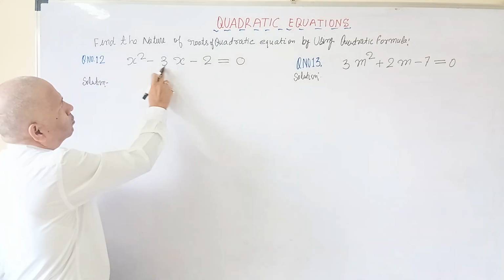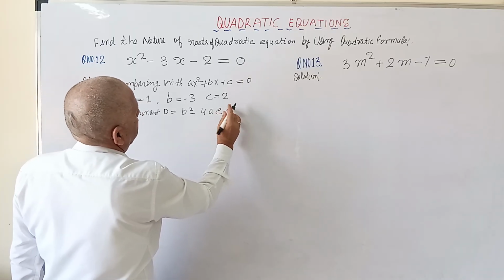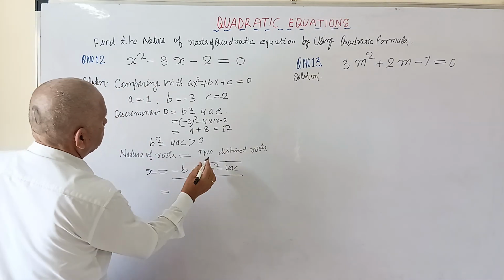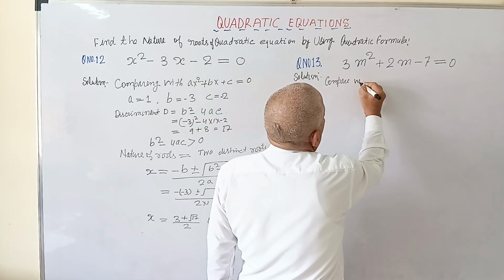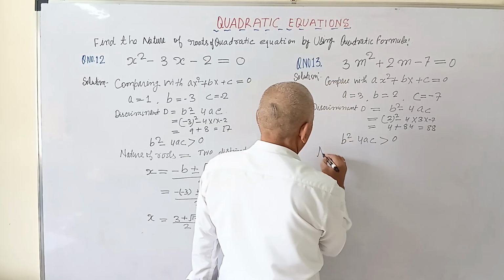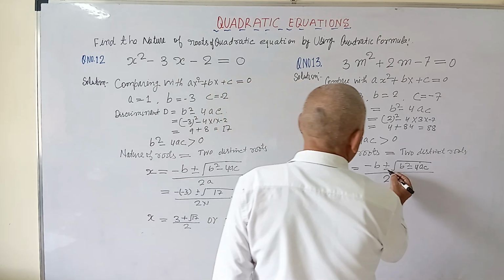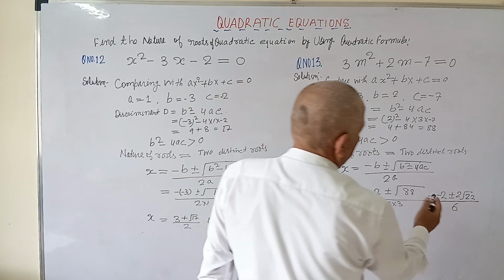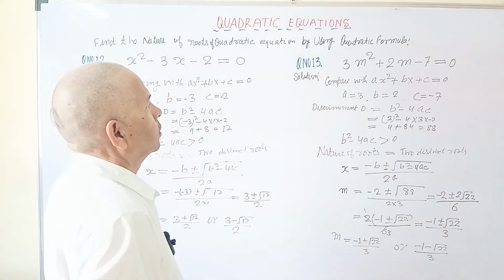Nature of roots of Quadratic Equations Class10th Retd.IAF Engineer RSYadav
Nature of roots of a Quadratic Equations Class10th